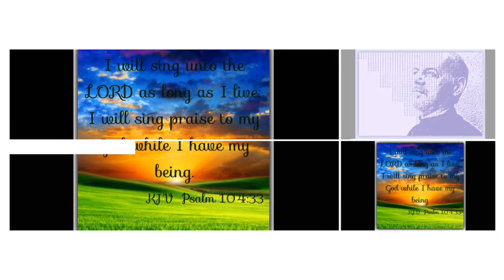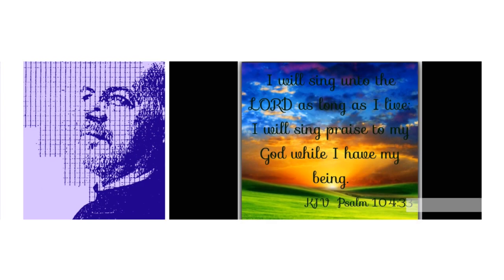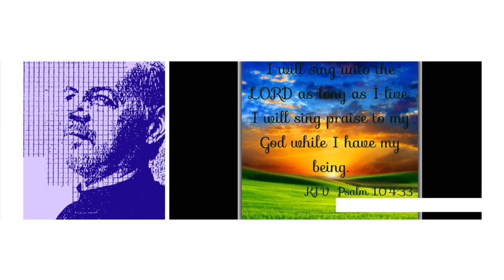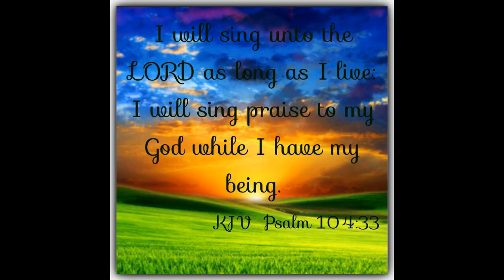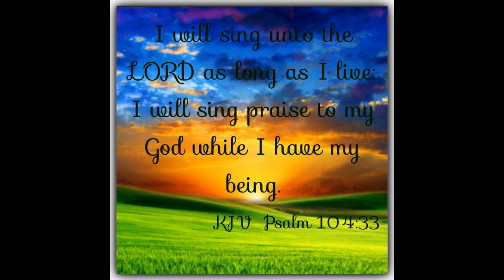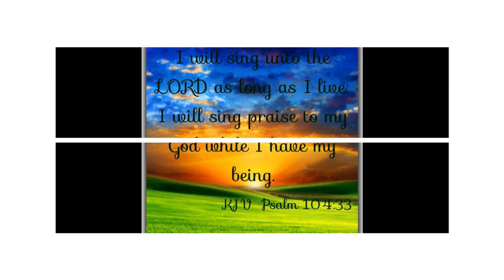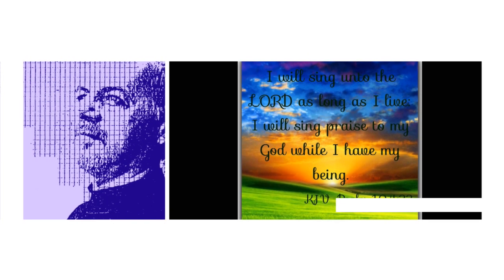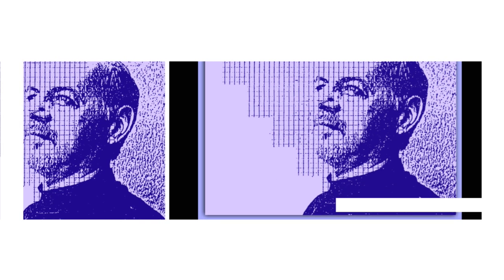Psalm 104 - Harsanyi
Anthony Falatico, Baritone